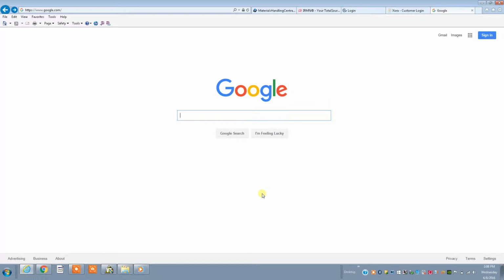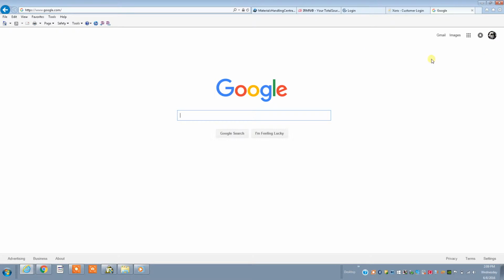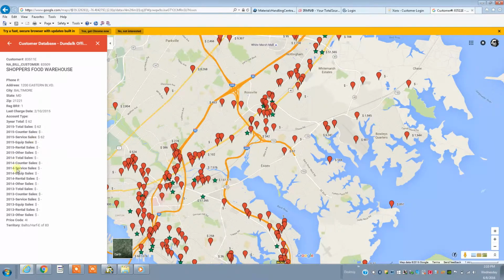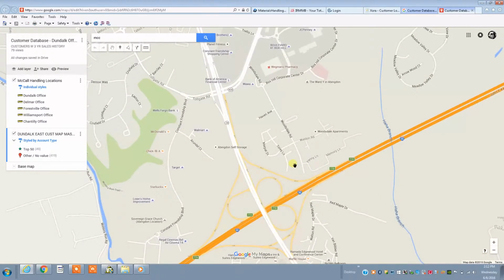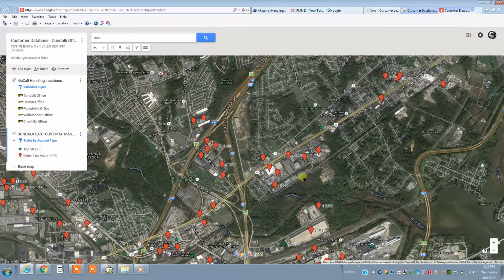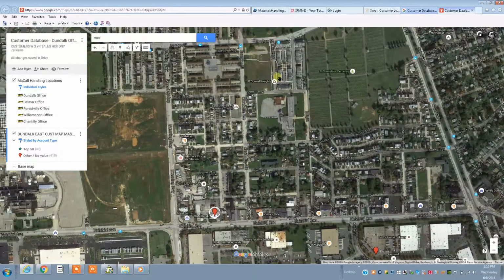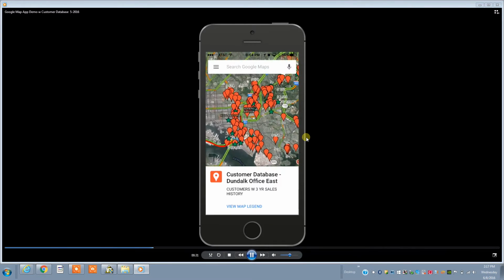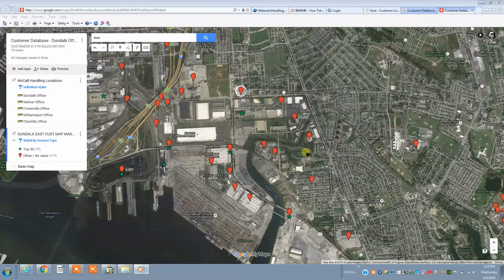Google Maps Desktop & Mobile App Summary 6 8 16 FC